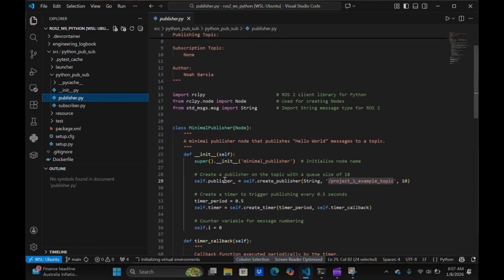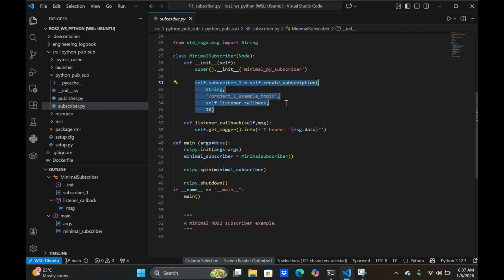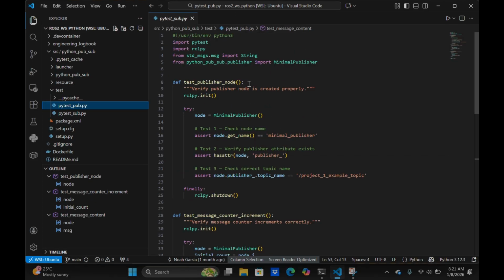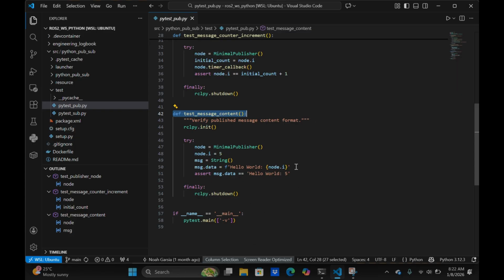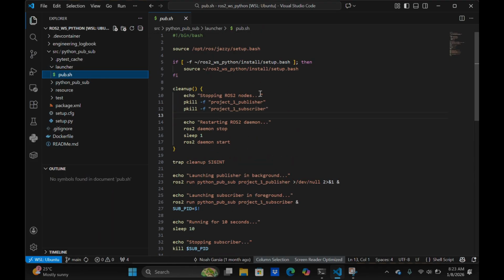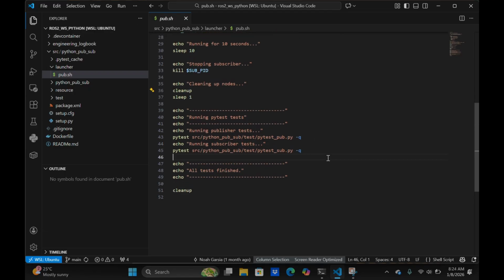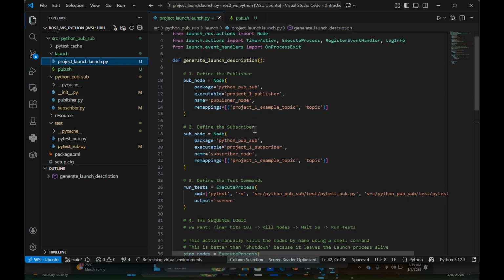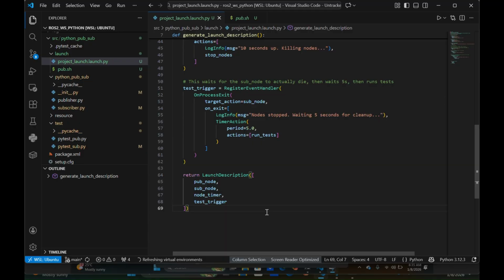Drone DevLog #1: Understanding ROS2 Fundermentals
"How I killed the Ghost PIDs and automated my ROS 2 workflow."

This is the first update in my weekly journey to master ROS 2 and build a fully autonomous drone from scratch. This week, I moved past the basics to build a professional-grade development environment.

What’s in this update:
The "Hello World" Foundation: Developed a minimal Publisher/Subscriber pair in Python.

Combating Ghost PIDs: I discovered why my nodes were still running in the background and switched from standard Bash scripts to Python Launch Files to gain total control over the process lifecycle.

The Integrated Logic Flow:
1. Deployment: The Python launch file spawns the Publisher and Subscriber nodes.
2. Execution Window: The system runs for a defined period (10s) to gather data.
3. Active Cleanup: Using pkill and OnProcessExit handlers, the script ensures all "Ghost PIDs" are purged from the system.
4. The Test Phase: Once the environment is confirmed clean, the script triggers a Verbose Pytest suite to validate topic names, message types, and data integrity.

 The Goal
I’m posting one update every week, tackling a new ROS 2 project each time until I have the skills to take my custom drone to the skies.